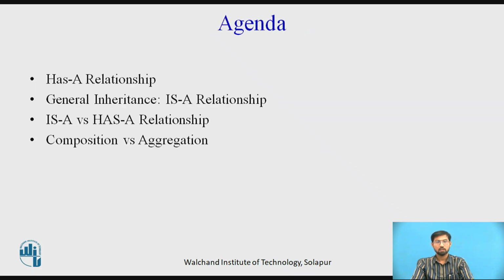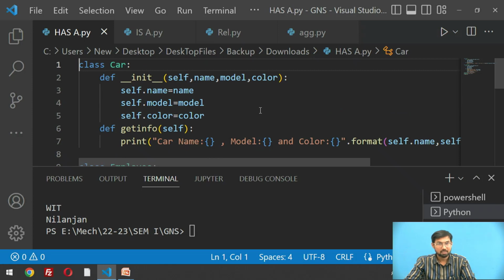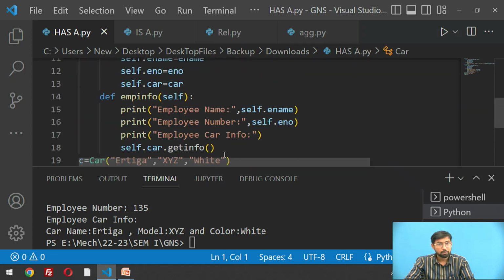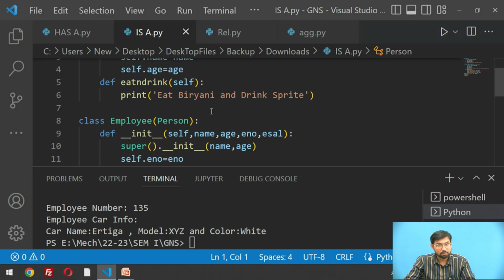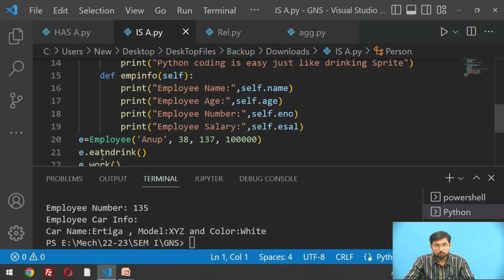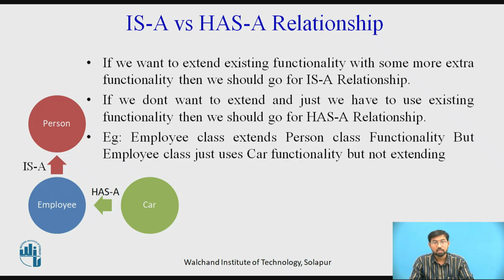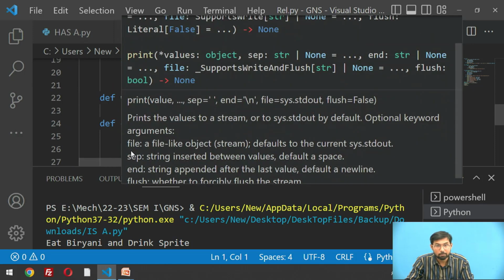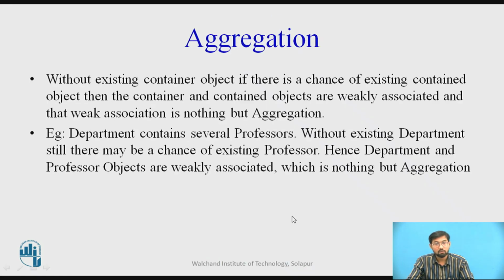Relationship between Classes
Mr.S.S.Patil
Assistant Professor Mechanical Engineering Department